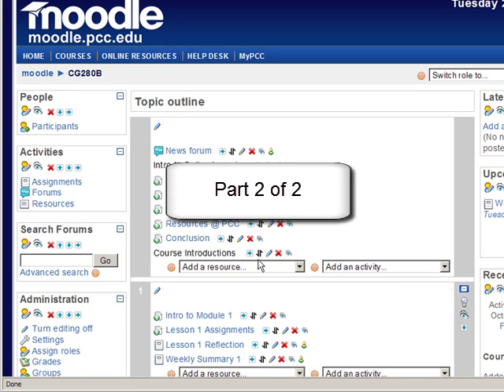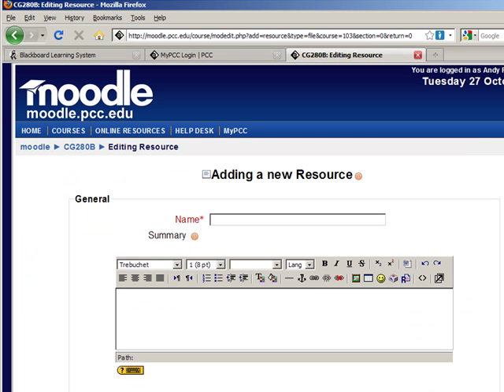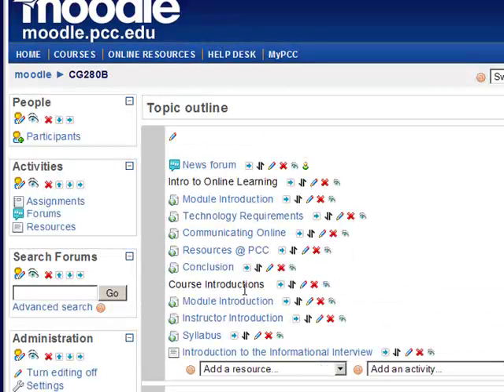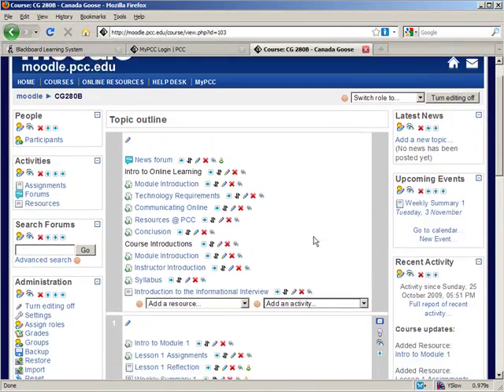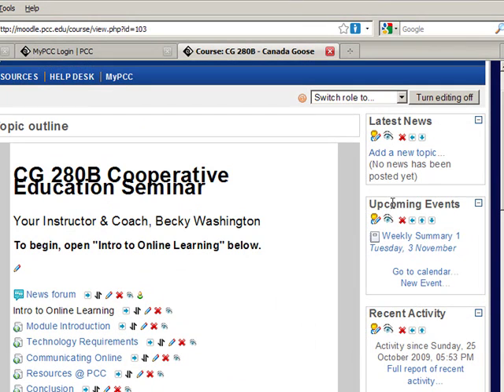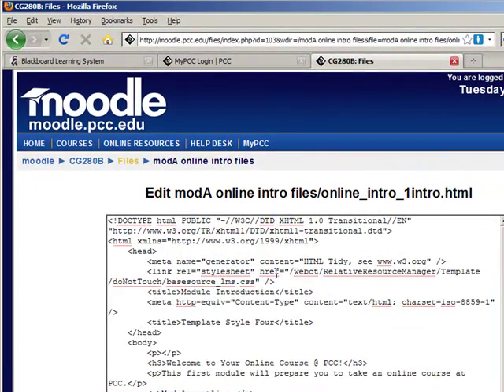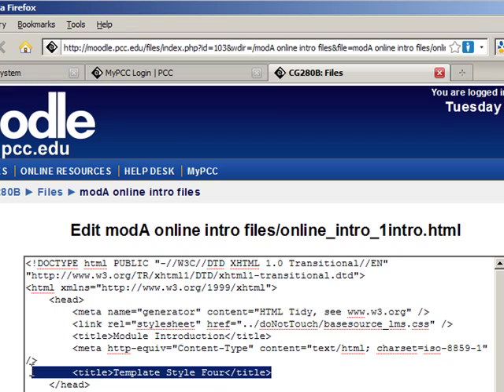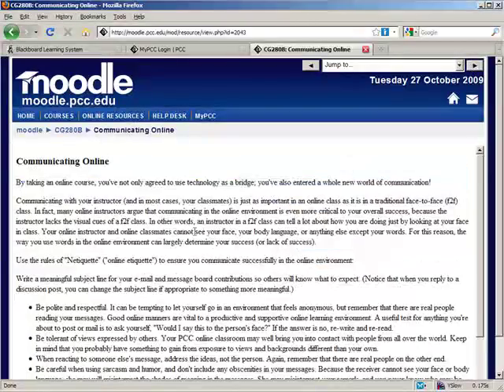Migrating a course from WebCT CE8 to Moodle, Part 2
This is part 2 of an instructional video on how to migrate a Blackboard, er, WebCT CE8, CE6, or Vista course to Moodle 1.9.